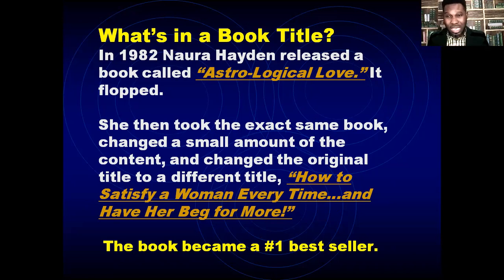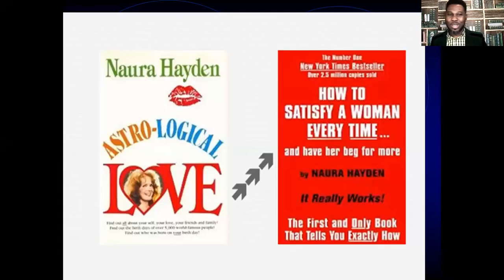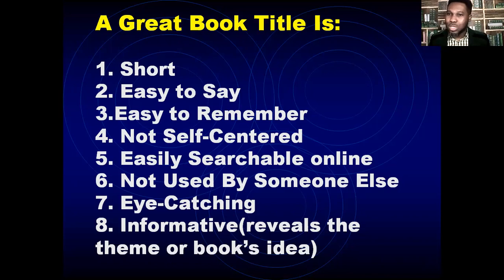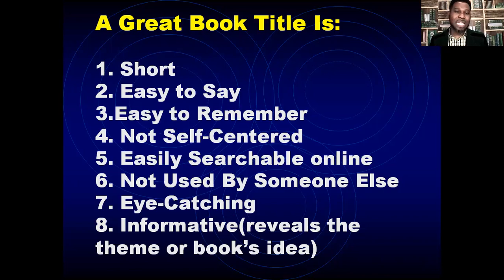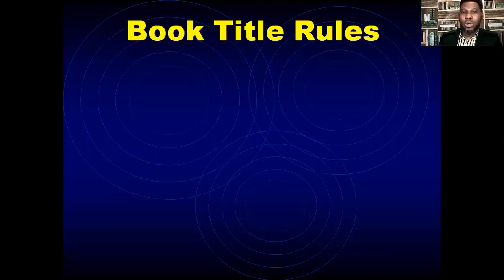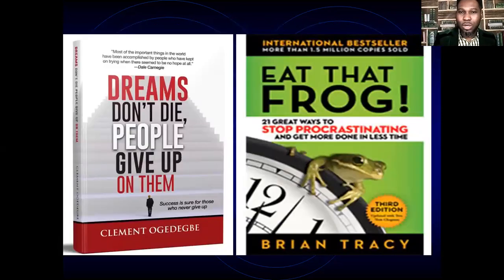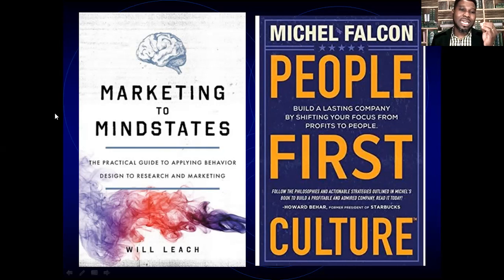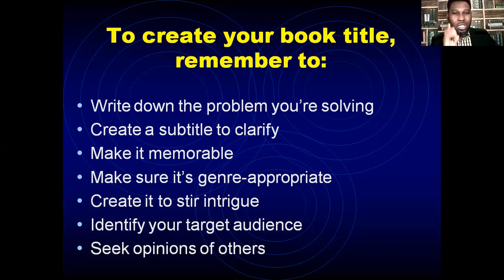How To Write Book Titles And Synopsis Part 1:Mastermind Authors College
A Great Book Title Is:
1. Short
2. Easy to Say
3.Easy to Remember
4. Not Self-Centered
5. Easily Searchable online
6. Not Used By Someone Else
7. Eye-Catching
8. Informative(reveals the theme or book’s idea)

Book Title Rules
Capitalize only the first letter
Don’t capitalize a. an and prepositions
Don’t underline  your book title except if it is hand-written
Italicize larger books and use quotation marks for smaller ones.

Functions of A Subtitle
1. A subtitle explains what the book is about
2. it Identifies your target audience
3. it explains the “how” of your book’s title
4. It makes your book unique and different from similar book titles.
5. It contains keywords of your book(search)
6. it states the benefits of your book
7. it clarifies obscure titles like Blink, The Tipping Point, and Outliers.